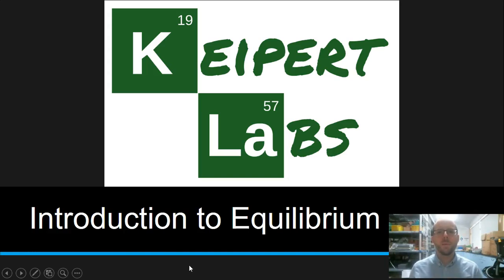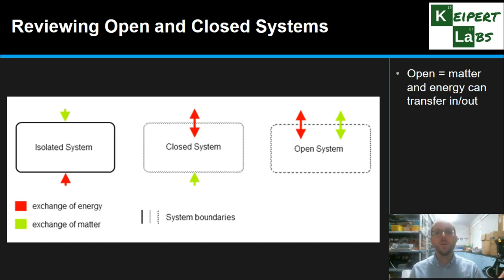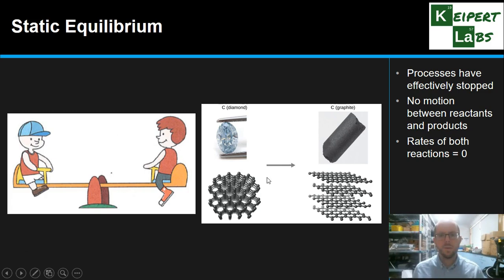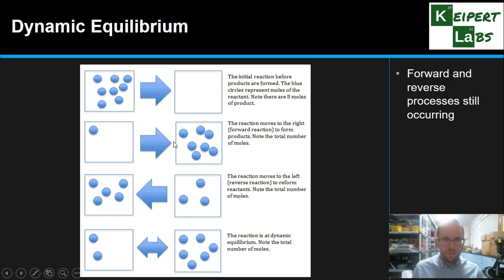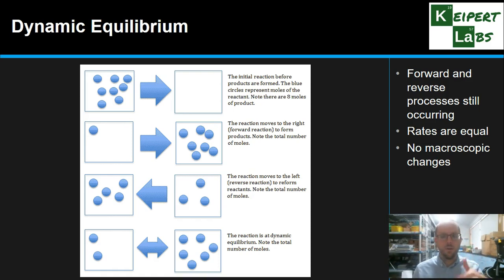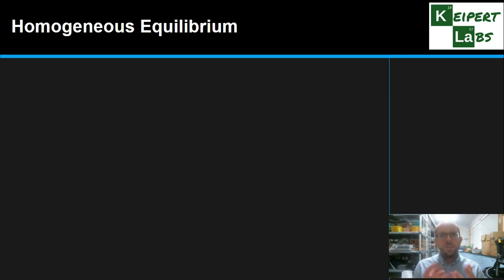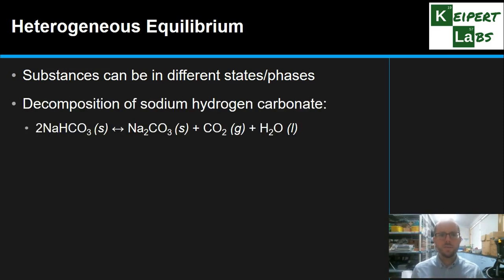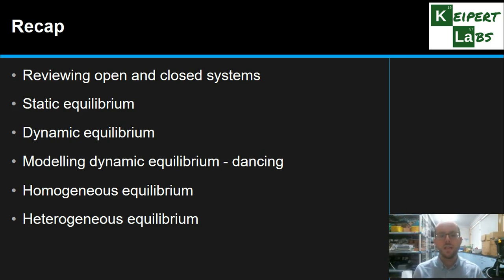Introduction to Equilibrium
In this episode of Keipert Labs, we introduce the concept of chemical equilibrium. Why are some processes reversible? How is that possible? We'll also go into the difference between static and dynamic equilibrium. Tune in to find out more!